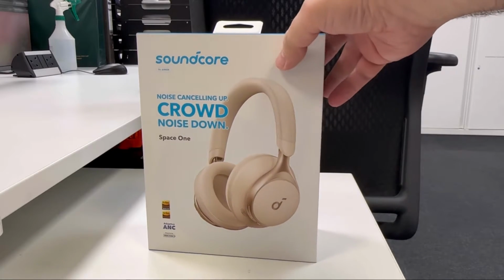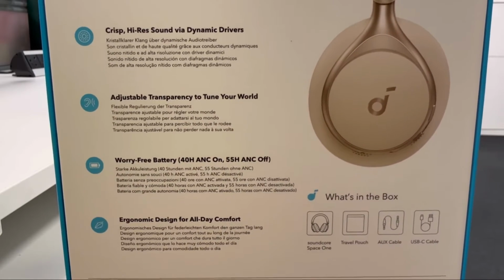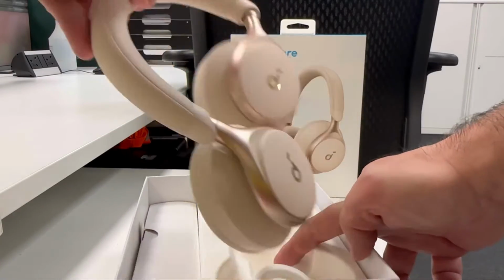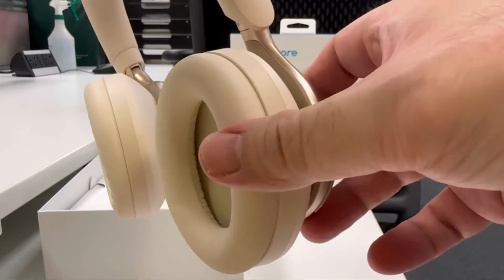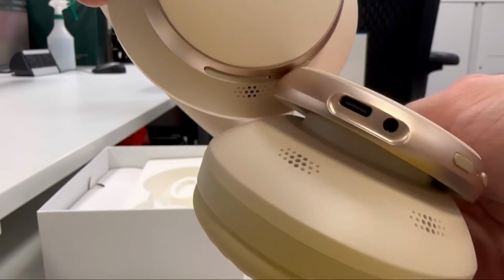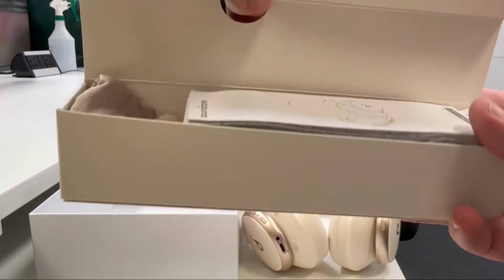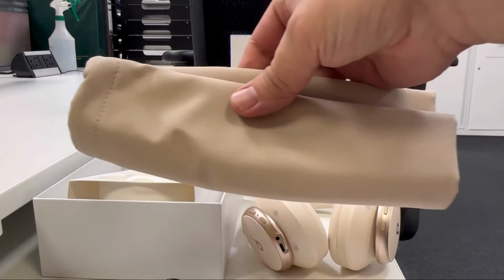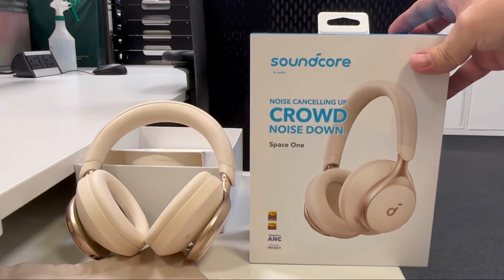Better Than an Anker Soundcore Bluetooth Speaker?! Space One - The Best Headphones for Daily Use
These Headphones Will Blow Your Mind! | Anker Soundcore’s New Space One Wireless Bluetooth Headset